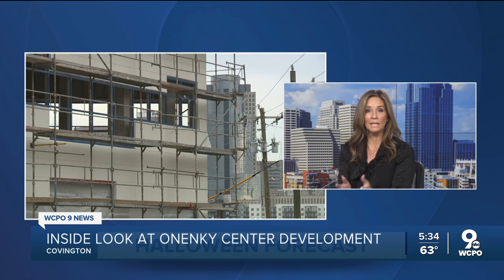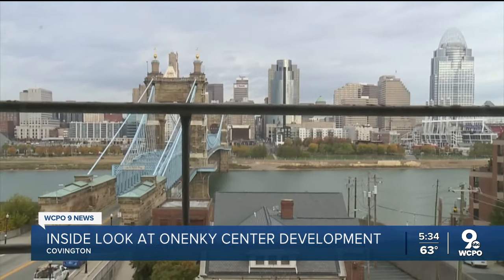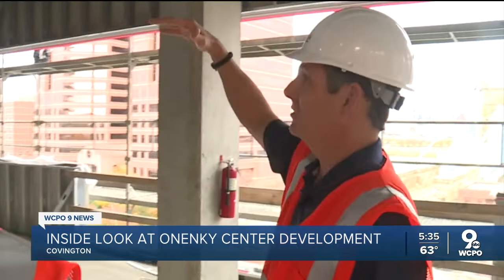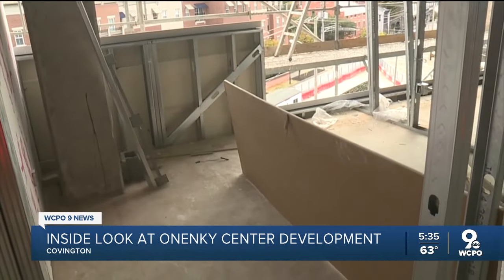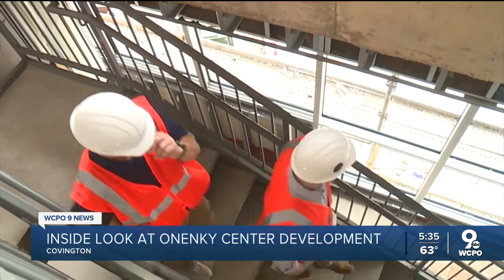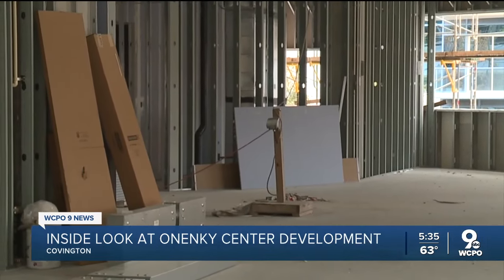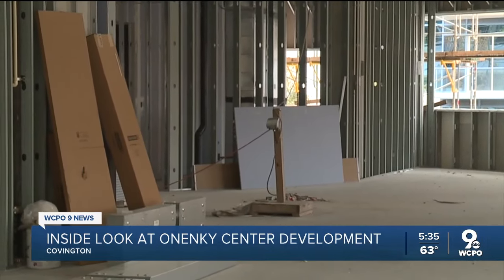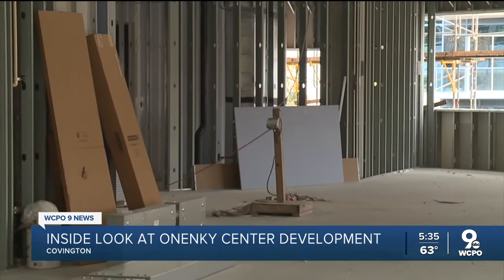First look: OneNKY Center development passes the halfway mark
The four-story, 47,000-square-foot building will house close to a dozen Northern Kentucky growth organizations.